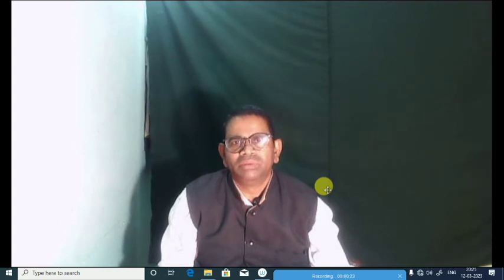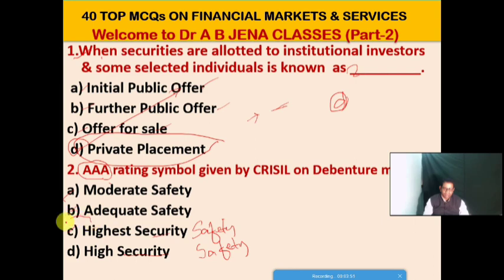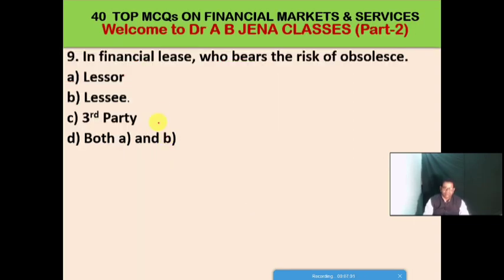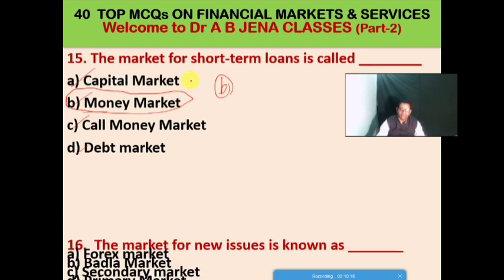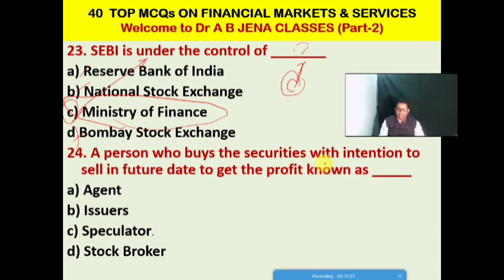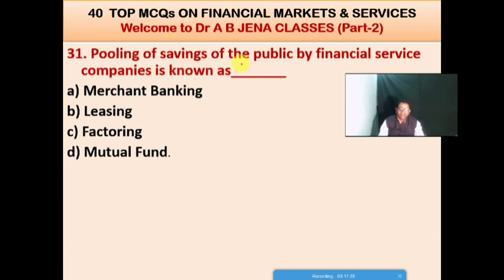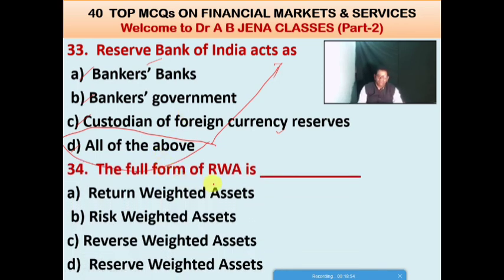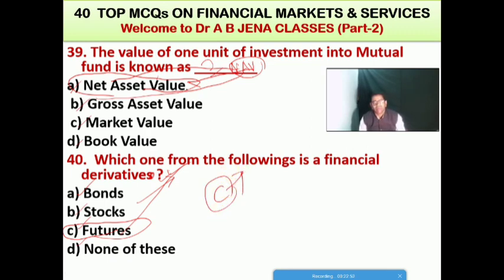Indian Financial System | Most Expected 40 MCQ | Part-2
| Indian Financial System |
| Financial Market & Services |
40 MOST EXPECTED MCQs ON FINANCIAL MARKETS & SERVICES
Excel More Knowledge on Financial Services, Financial Markets and Financial Institutions (PART-2)
 These MCQs are very very vital and helpful to
-BCOM students
-BBA Students
-MBA Students
-MCOM Students
-MCOM Students
-MFC Students  and
- Students of other related subjects also
| DR A B JENA CLASSES |
SEBI | Money Market | Capital Market | Venture  Capital | Mutual Fund | Stock Exchange | BSE | NSE | Demat Account | Financial Assets | Stock | Repo Rate | Reverse Repo Rate | Broker | Underwriting | Share | Treasury Bill | Commercial Paper |
Further,  these MCQs are also very  very helpful and important for  UGC/NTA NET/JRF in
- Commerece subject
- Management  subject
- Economic Subject
This video might be  helfful and  useful for Lectureship  in the Subject  of
- Commerce Subject
-Management  Subject
-Economics Subject and other Competative Exams
@Credit:Google##
YouTube Channel: Dr A B JENA CLASSES
Some Important & VALUABLE
Contents & VIDEO Playlist are
1.▶️  General Management
2.▶️ Financial Management
3.▶️ Marketing Management
4.▶️ Cost Accounting
5.▶️ Management Accounting
6.▶️ Financial Accounting
7.▶️ Corporate Accounting
8.▶️ Income Tax
9.▶️ GST & Indirect Tax
10. ▶️ Business Studies
11.▶️Banking & Insurance
12.▶️ Stock Market Terms
13.▶️ India GK
14.▶️Odisha GK
15.▶️Finance&Business Term
16.▶️GK Short Forms
17.▶️Business Short Terms
18.▶️Business Environment
19.▶️Entrepreneurship
20.▶️Auditing
21.▶️Statistics
22.▶️Research Methodology
23.▶️Human Resource Management
24.▶️Corporate Governance
25.▶️Corporate Tax Planning
26.▶️SSB Commerce MCQ Series
27.▶️PGT Commerce  MCQ Series
28.▶️ UGC/NTA NET/JRF Commerce MCQ Series
29.▶️ Present Tense, Past Tense & Future Tense
Friends kindky share it, like it and Forward it among your friends.
Friends if any gap/mismatch found therein, kindly give your valuable suggestions and comments in the comment section

THANKS A MILLION TO ALL OF OF YOU